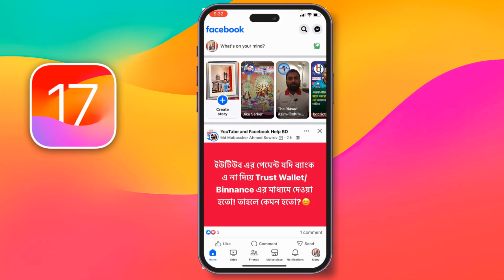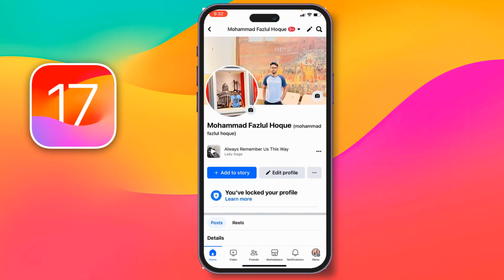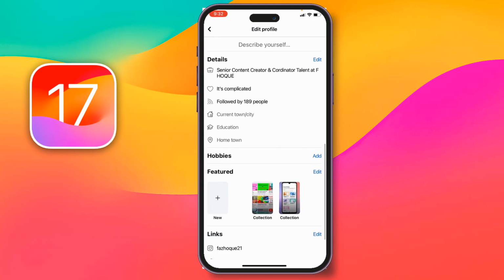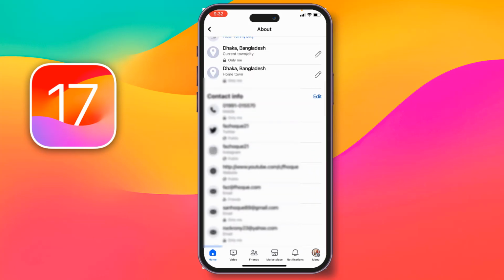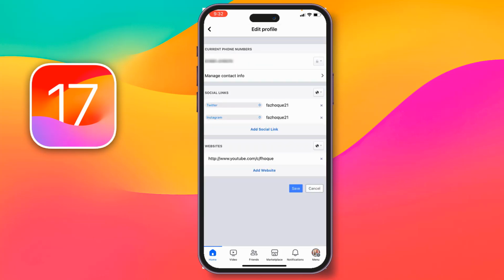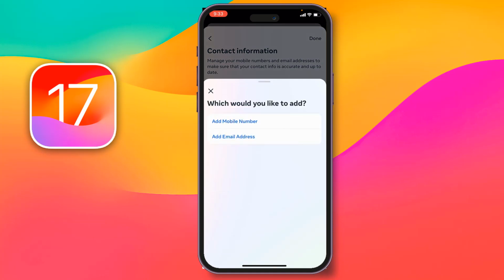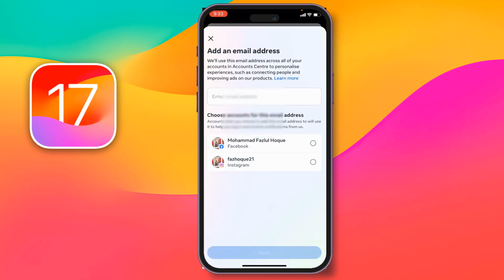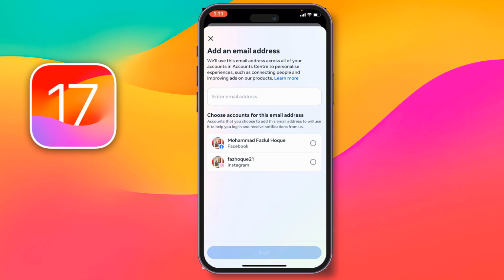how to change email on Facebook - Full Guide | TECH ON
Step-by-Step Guide: How to Update Your Email on Facebook. Easy Methods to Modify Your Email on Facebook Account. Facebook Email Change Made Simple: A Comprehensive Walkthrough. In this step-by-step tutorial, learn the effortless way to change your email on Facebook. Our comprehensive guide will walk you through the entire process, making it easy for beginners and experienced users alike.

 Why Change Your Email on Facebook?
Follow our clear and concise instructions that guide you through the Facebook settings, ensuring a seamless email change process.
Troubleshooting Tips
Encounter any issues? We've included troubleshooting tips to address common problems, ensuring you can successfully update your email without a hitch.